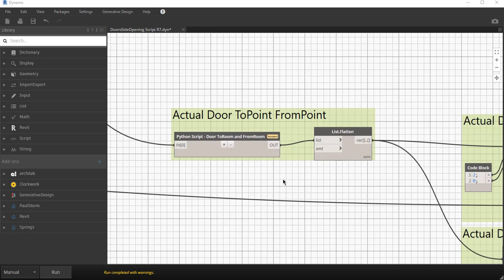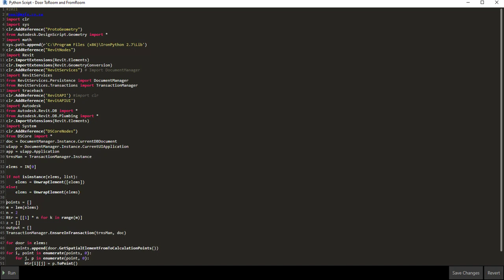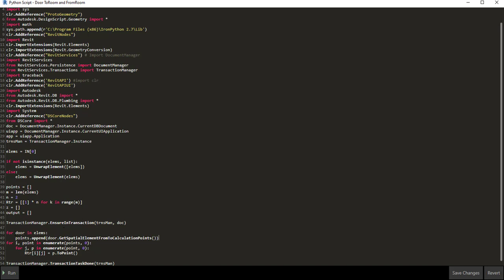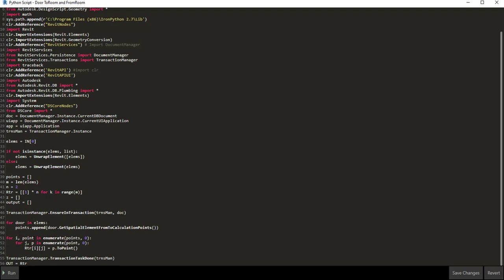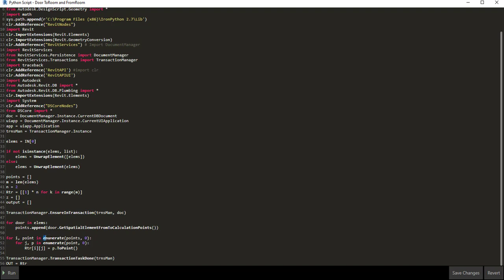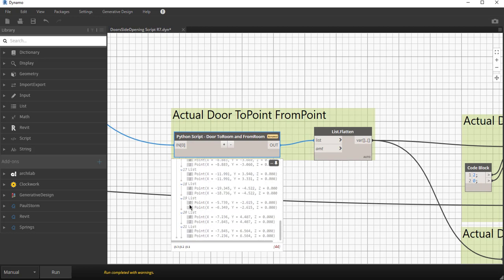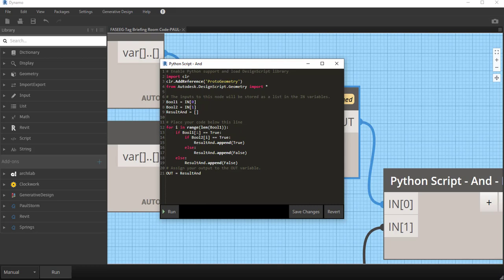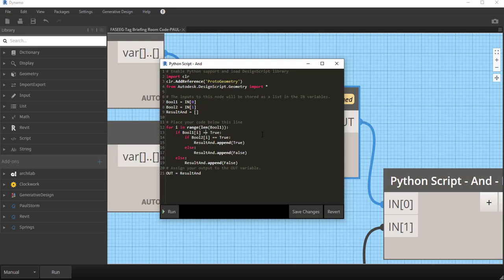Revit 2021 For Loops and If Loops in Dynamo Python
In this video, we have learn about using logic loops in Python scripts in Dynamo. We investigate the For Loop and If Loop. We see how to enumerate counters and use them to input values into matrices. We also see how to use If Loops to conditionally evaluate or manipulate information.